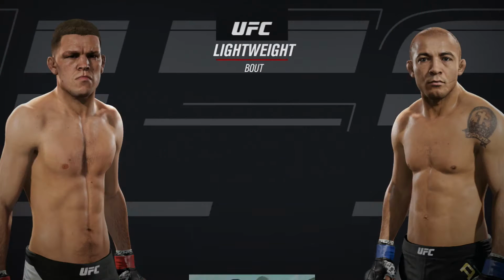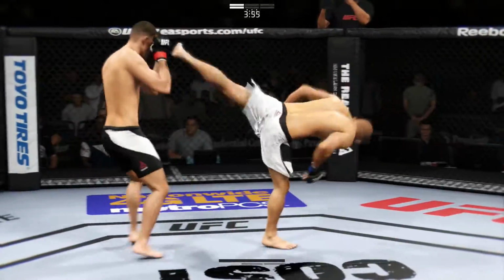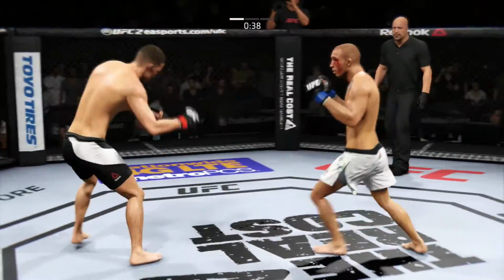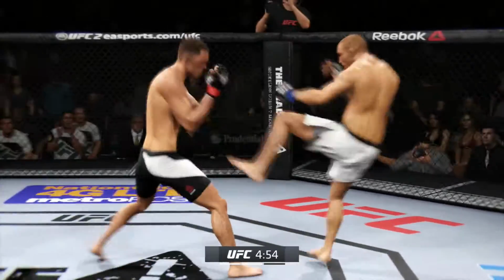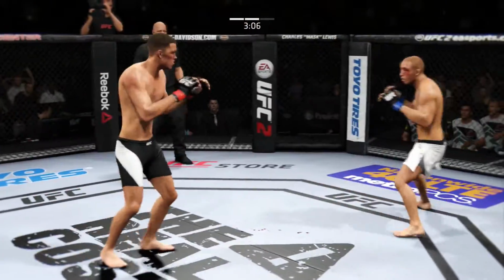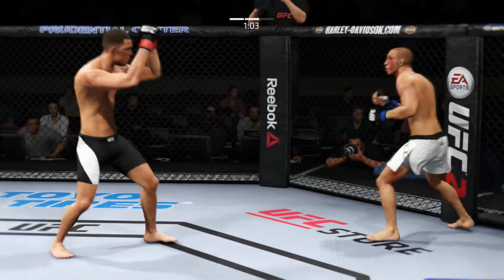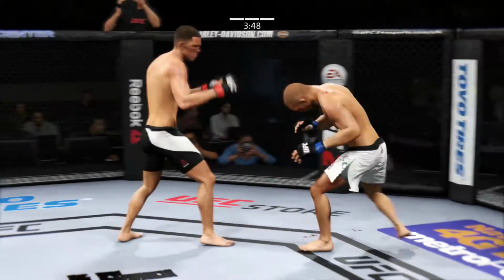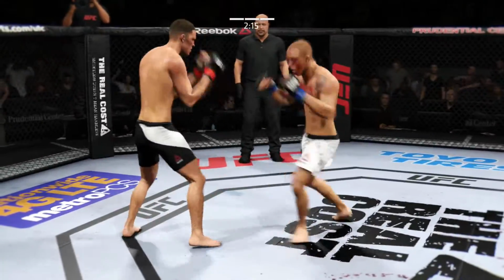EA UFC 2 - Quick Fight - Nate Diaz vs Jose Aldo (ONLINE MATCH)